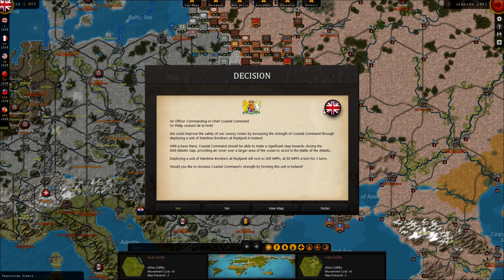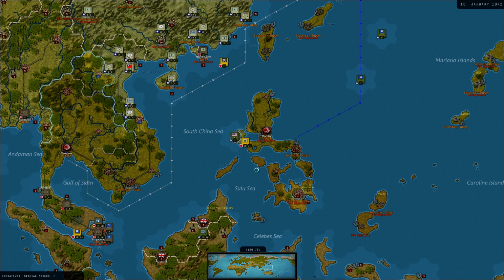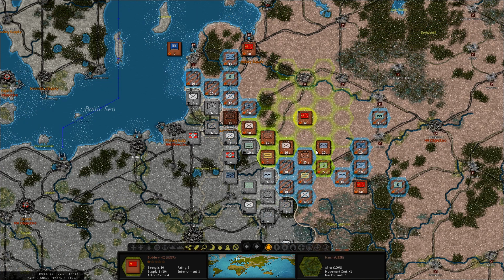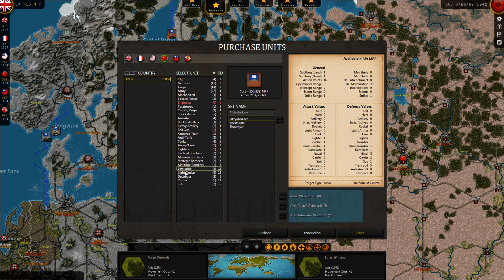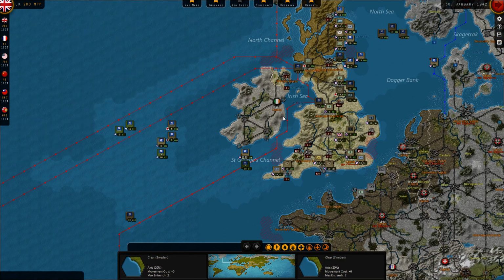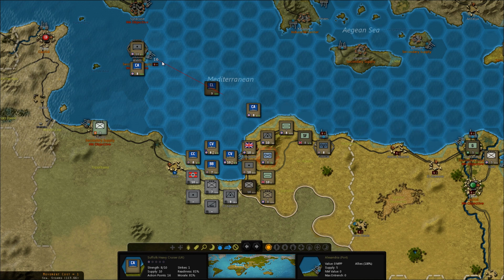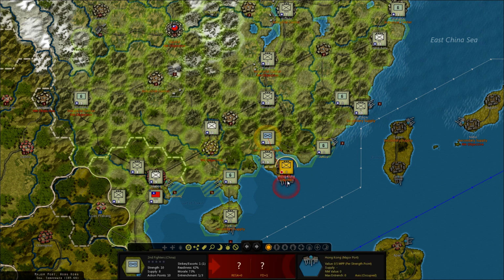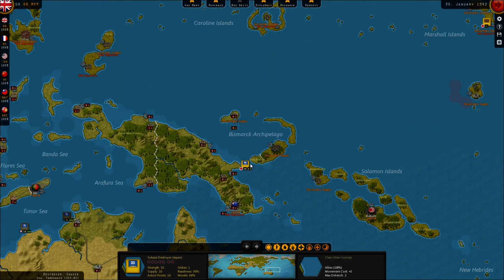Strategic Command WWII: World at War - Allies 1939 - Episode 38